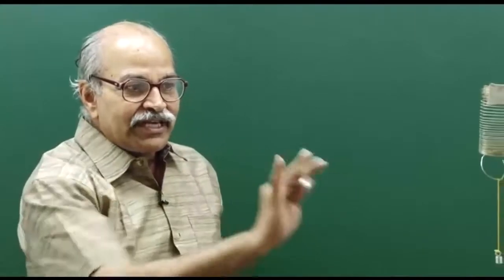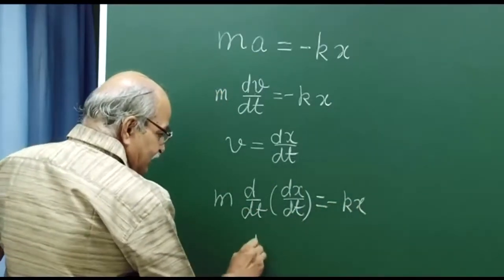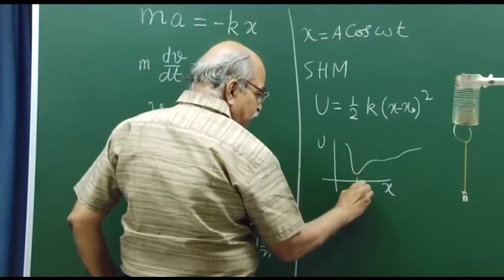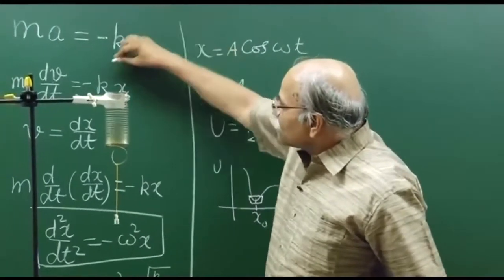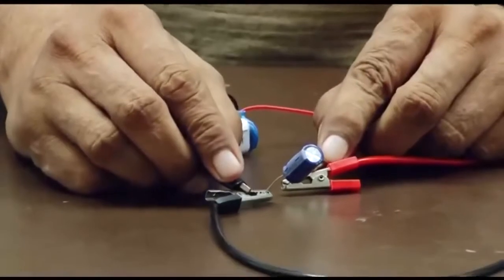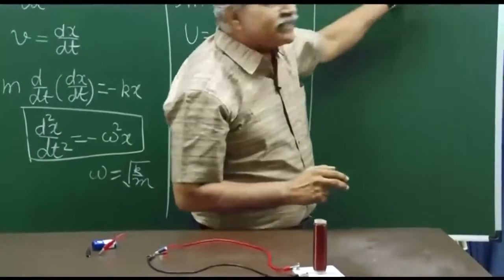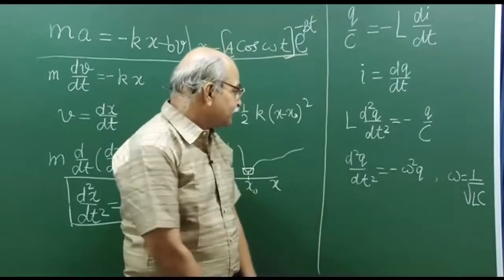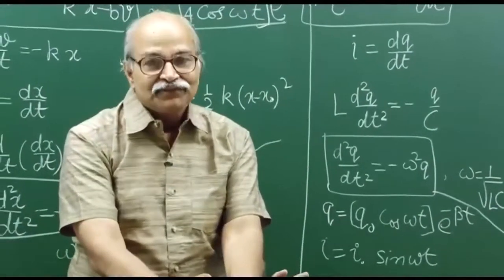HC Verma Oscilations and Waves 1 of 6 Let us Oscillate